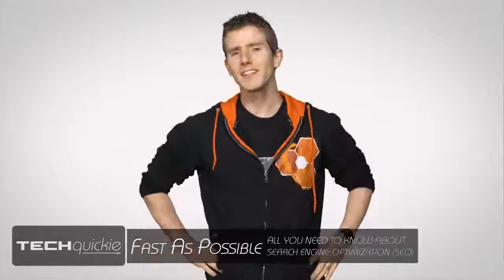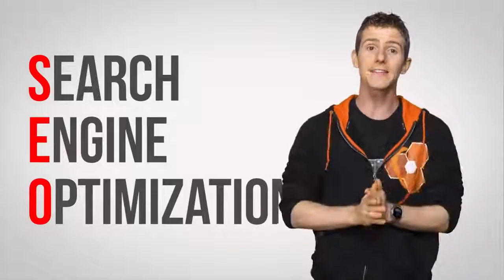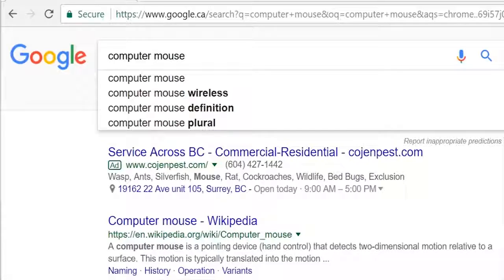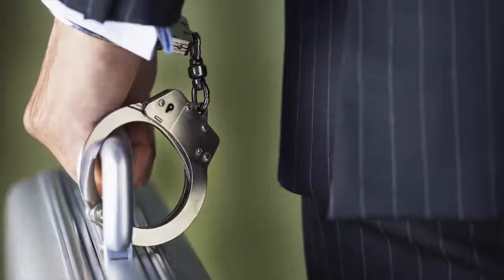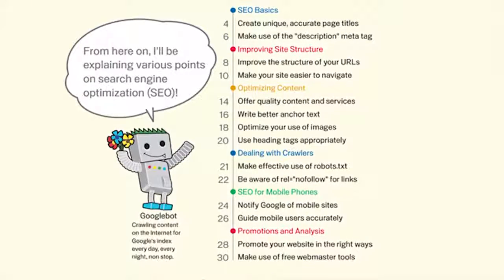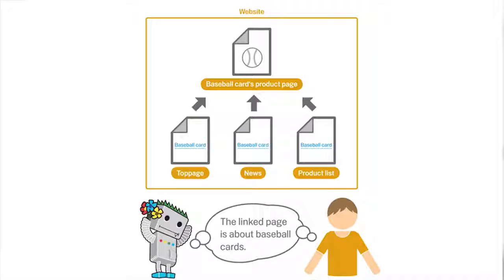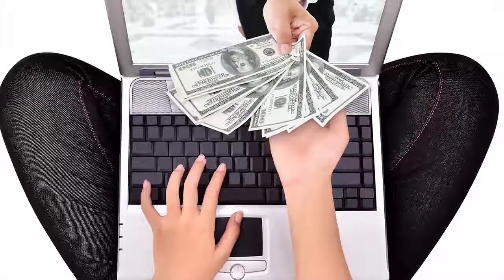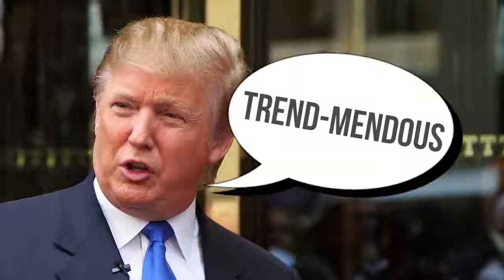What is SEO Search Engine Optimization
Xml bayilik için adresini ziyaret edebilirsiniz.